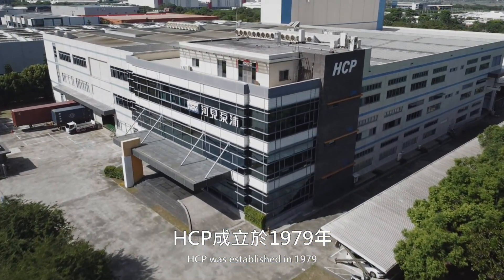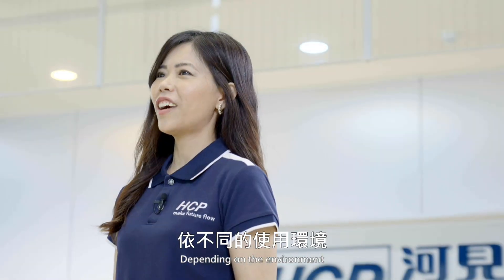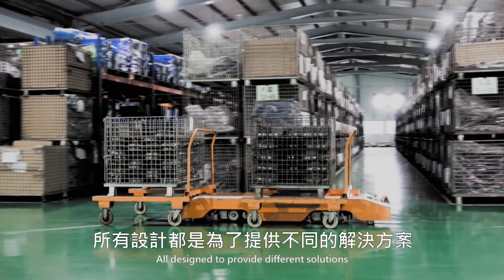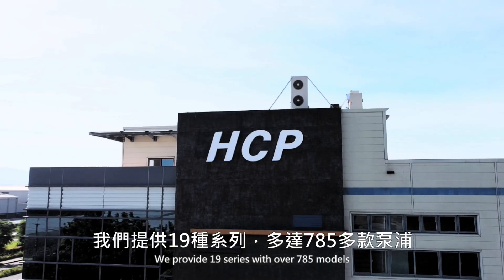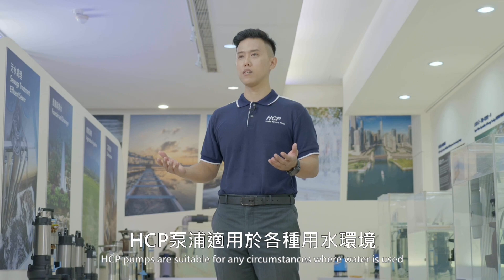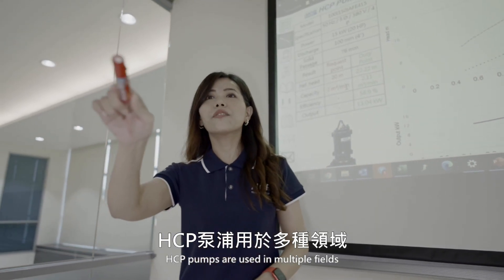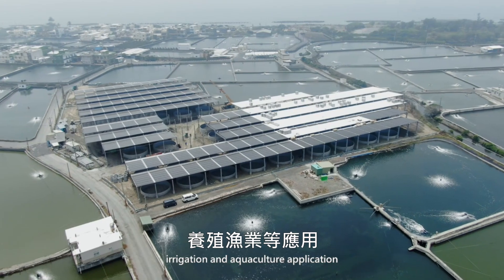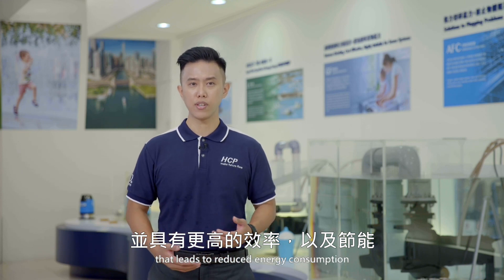2021年 HCP河見泵浦 HD工事泵浦系列 榮獲台灣精品獎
經過百餘位評審嚴格審視「研發」、「設計」、「品質」、「行銷」及「臺灣產製」等多方條件才可脫穎而出，

2021年第29屆台灣精品獎包含眾多產業類別，河見於沉水泵浦類別中獨家獲得佳績。

了解更多：
HD工事泵浦系列